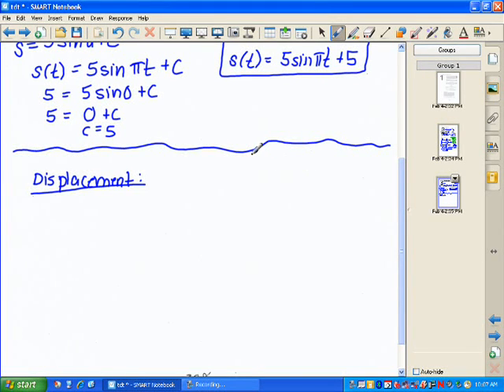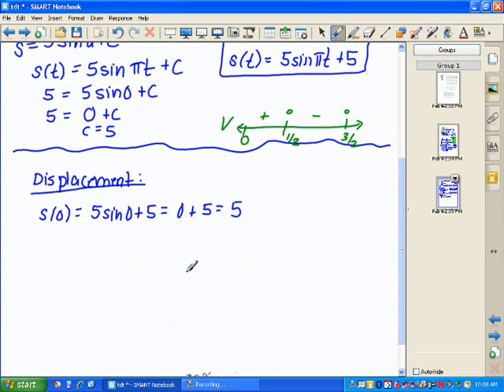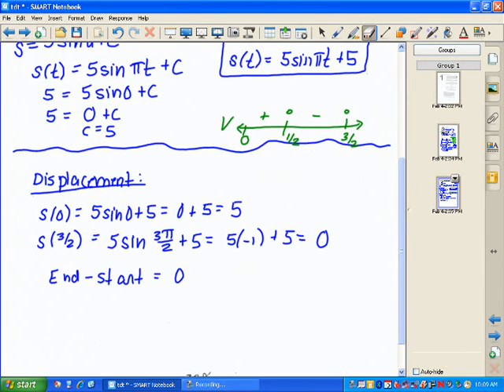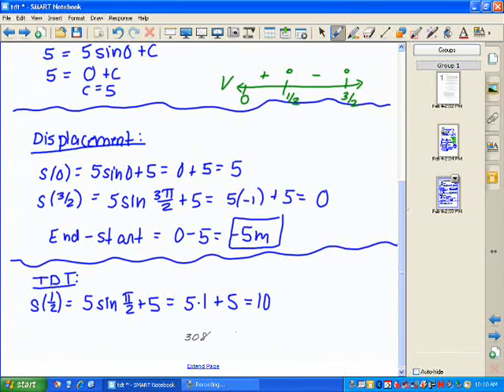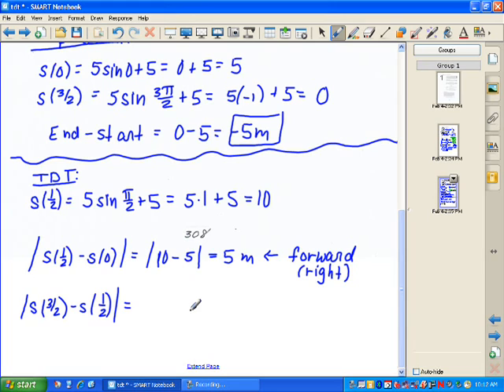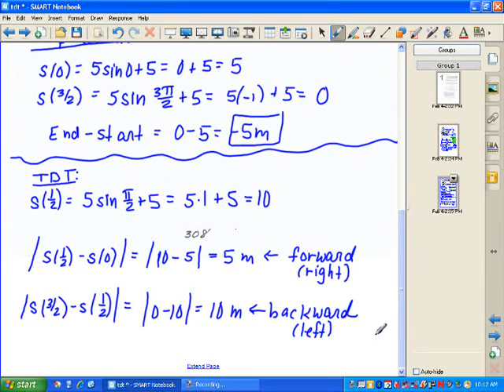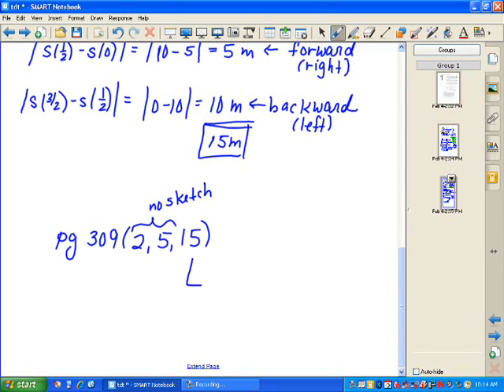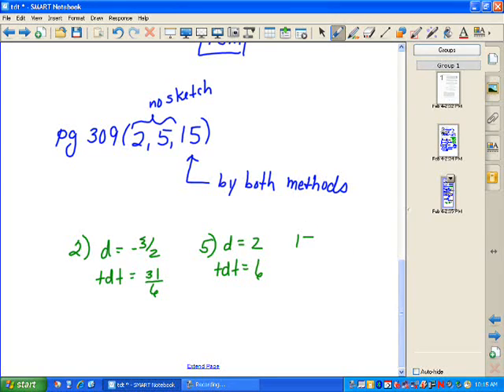Feb 9 pt 3